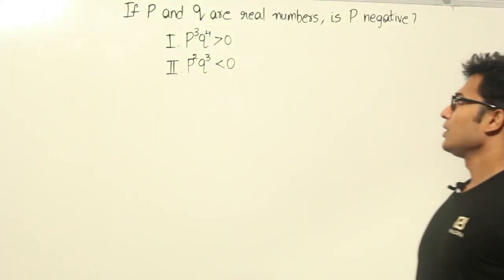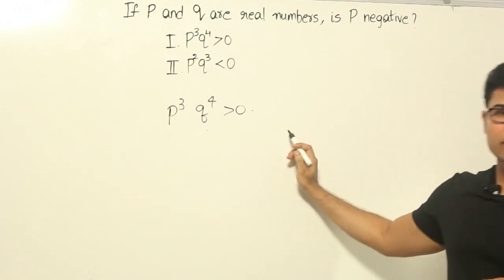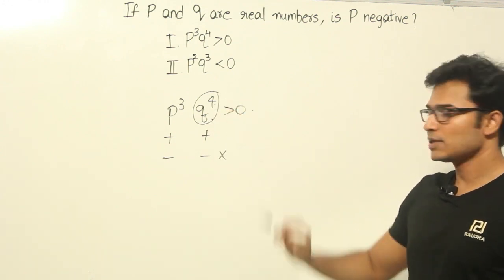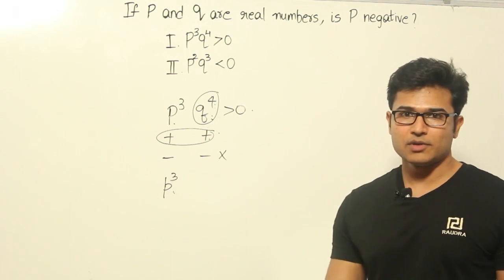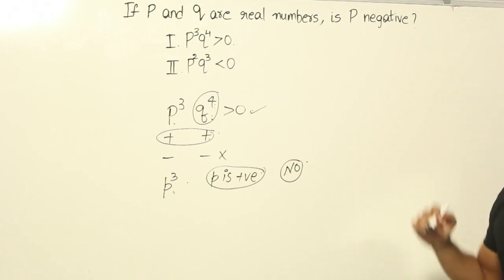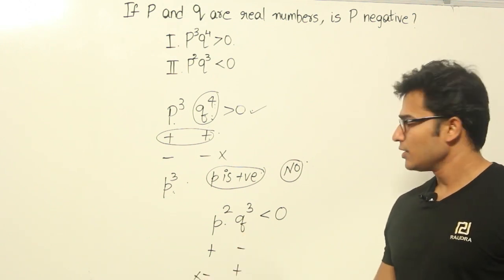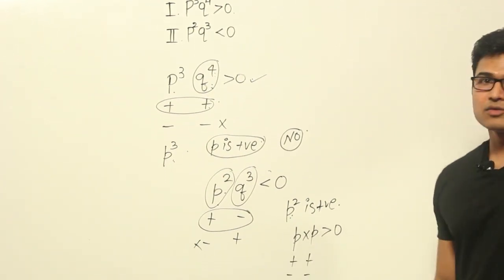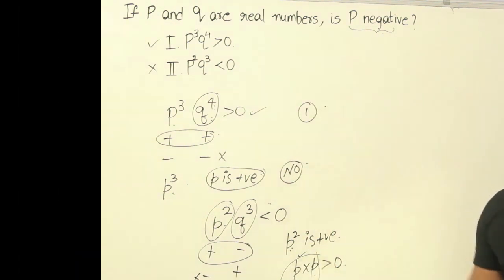Aptitude | Data Sufficiency | Example 8 on Data Sufficient | Ravindrababu Ravula